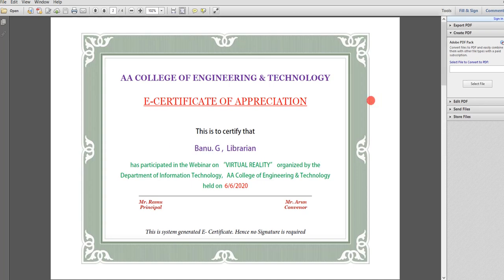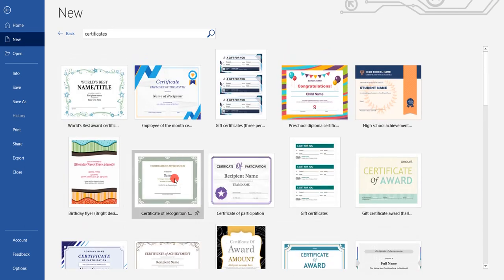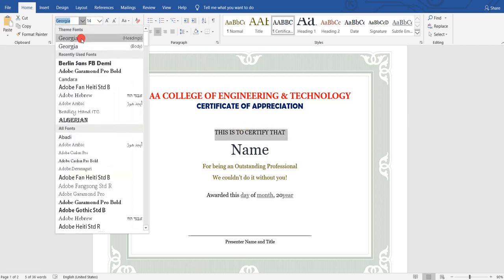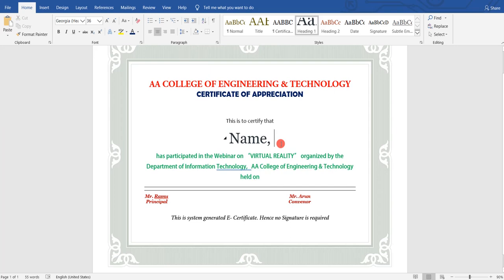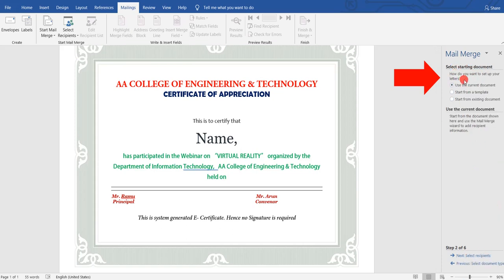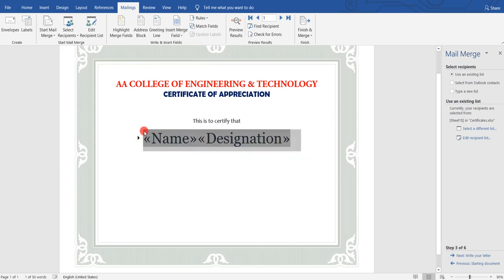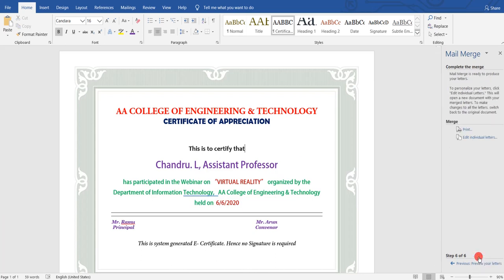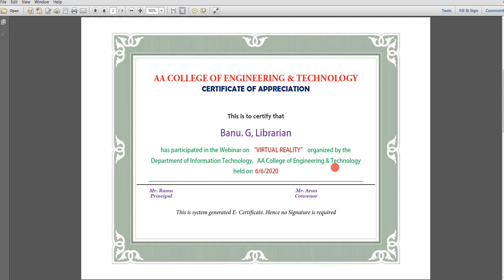How to Generate Mass Volume of E- Certificates using Mailmerge in MS-Word & MS- Excel?....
Also Watch...